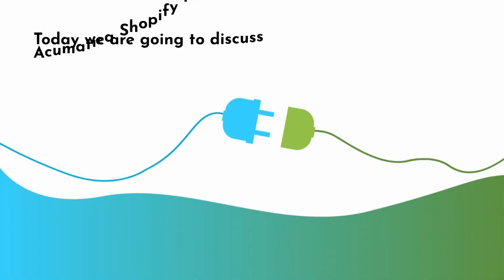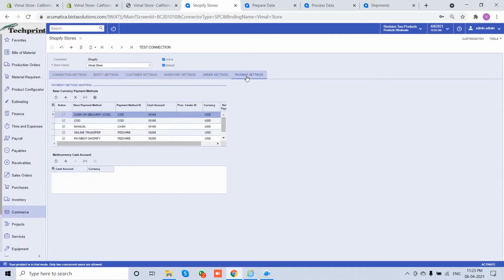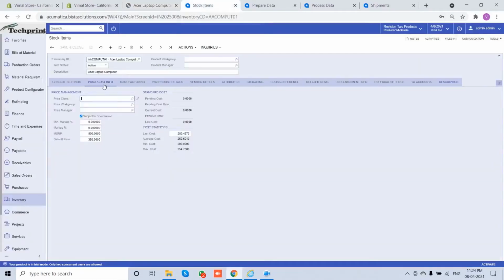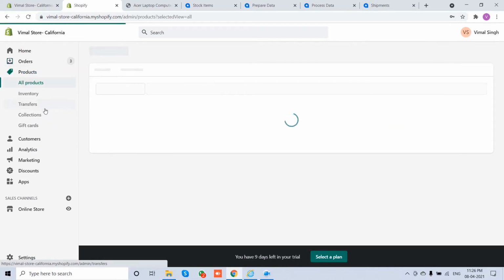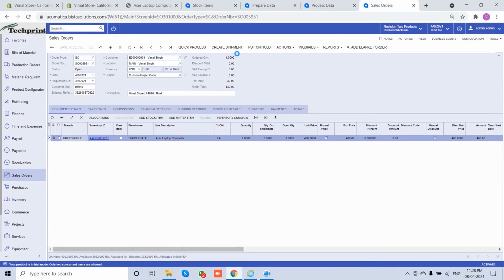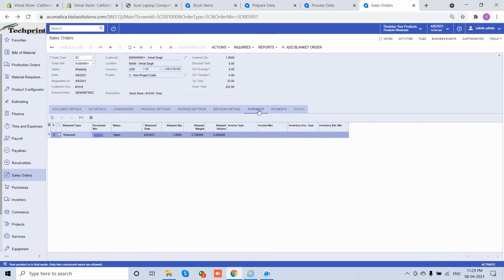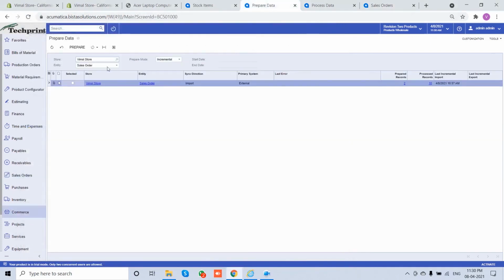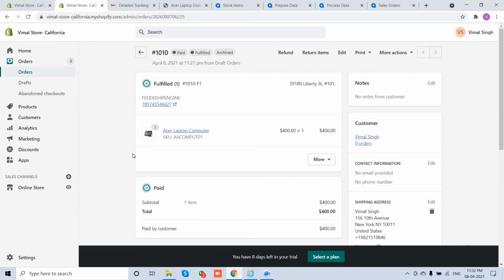Acumatica Shopify Integration. Acumatica shopify demo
This Video shows demo of acumatica shopify integration.